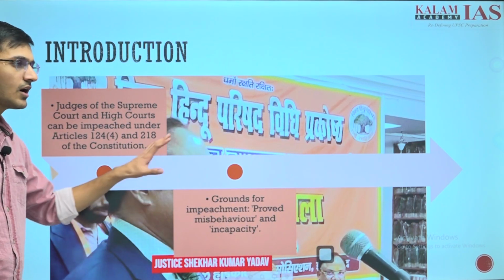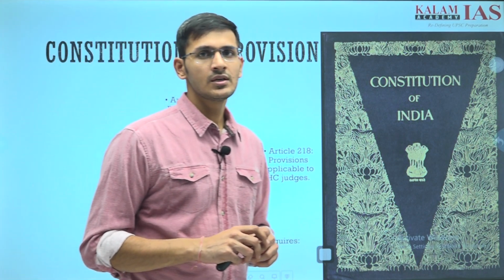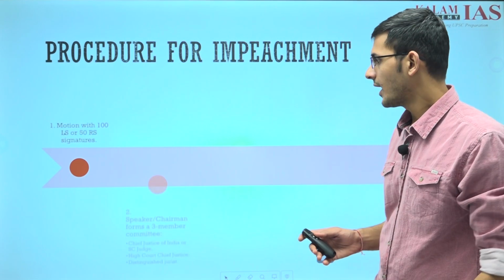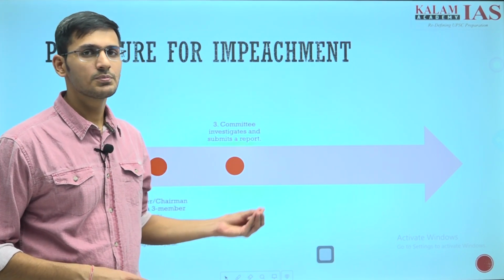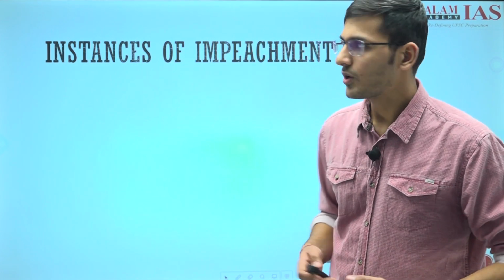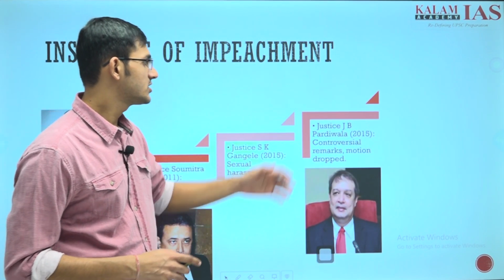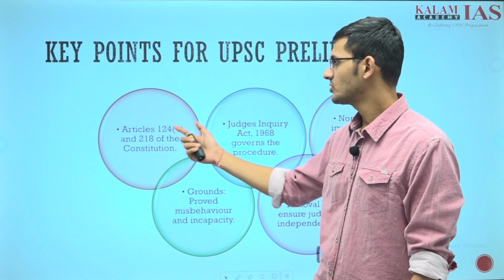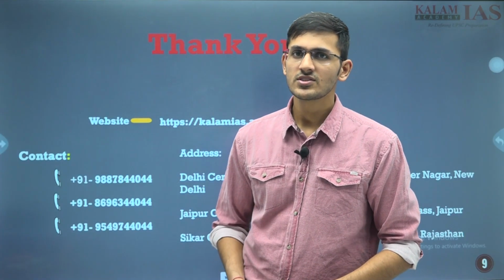Impeachment Motion Against Allahabad HC Justice Shekhar Yadav l Constitutional Provision Explained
Opposition parties are preparing to give notice to move a motion to impeach Justice Shekhar Kumar Yadav of Allahabad HC, for his remarks against minorities. On what grounds can a judge be impeached, and what does the process entail?

ADDRESS
57/13, Bada Bazaar Road, Old Rajinder Nagar, New Delhi - 110060